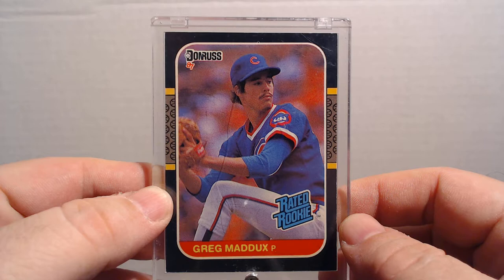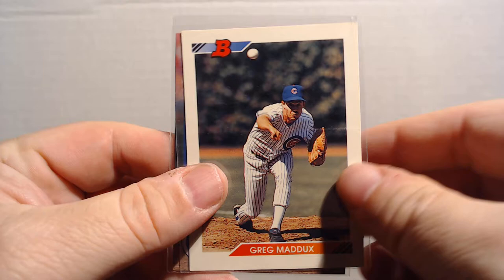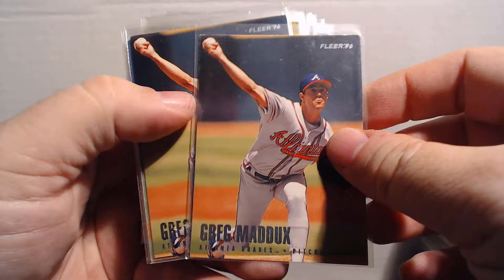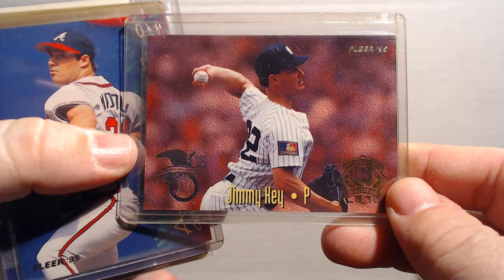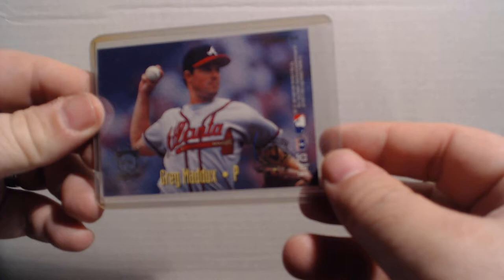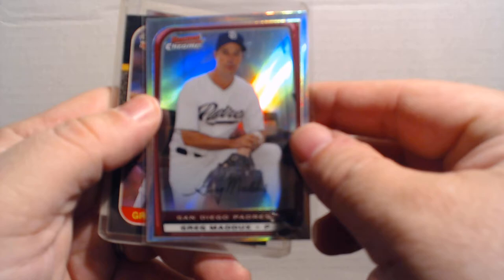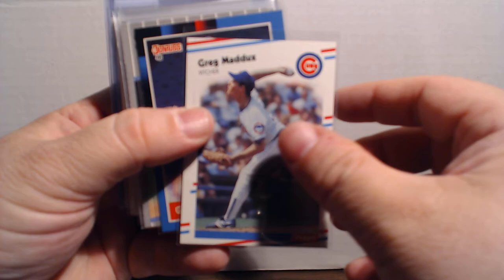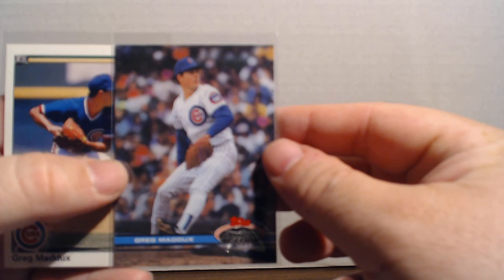Greg Maddux Baseball Card Collection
This is a video of my Greg Maddux baseball card collection.  If you are interested in any of these cards, pause the video and take a screenshot.  At the end of the video, send me your screenshots and we'll talk about those cards.  Thanks!

Posted by a USMC disabled veteran needing help.  Wife left after she got her citizenship. Single with kids on one income. VA has done reevaulation to get me to 100%. Waiting on that now. Meanwhile, single disabled veteran on low income and need to pay the bills and keep my home until that happens.

Also running a card break to help out.

The newest break can be found at the top of that page.

USMCDV DAD on Facebook